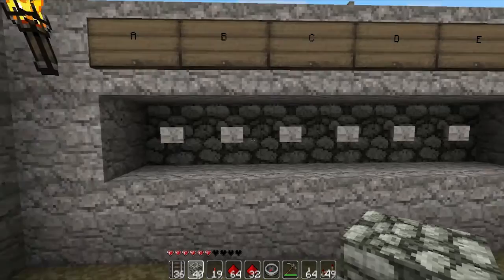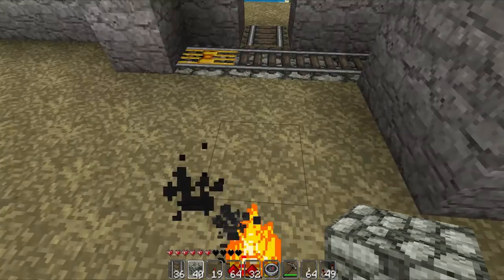Death Track Combination Lock (Rolf-David Inspired)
Omlet does his take on Rold-David's Death Track Combination Lock.